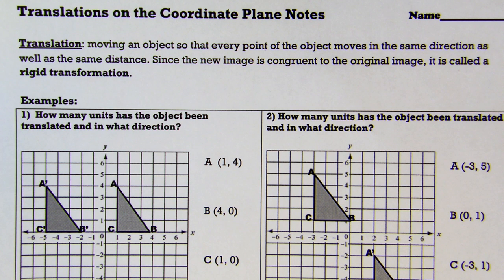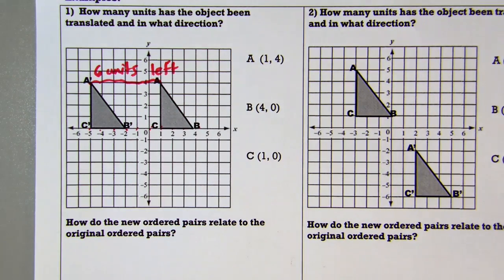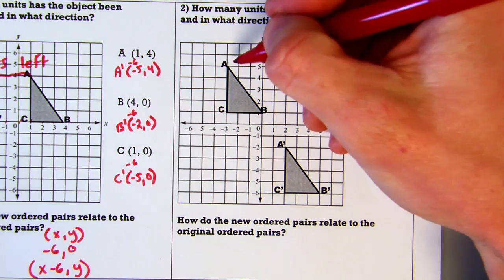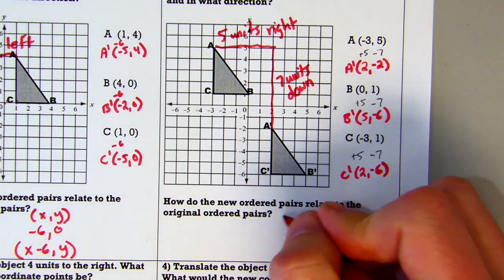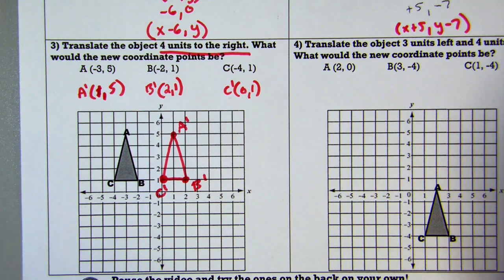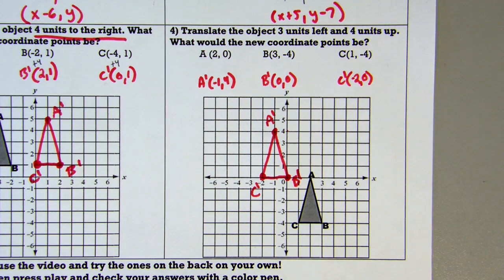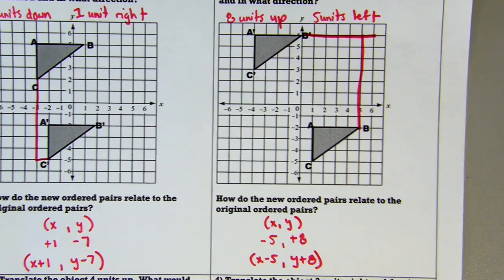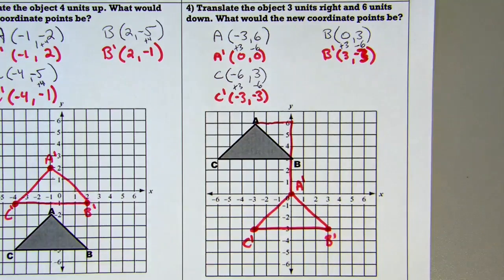Translations on the Coordinate Plane